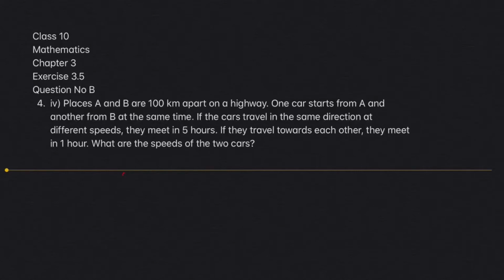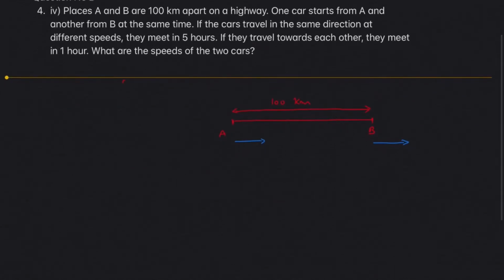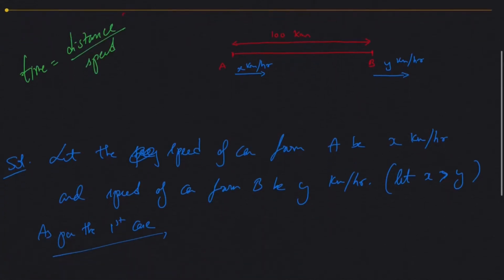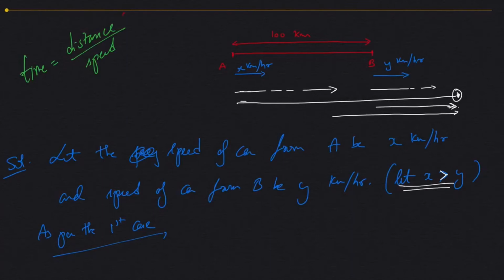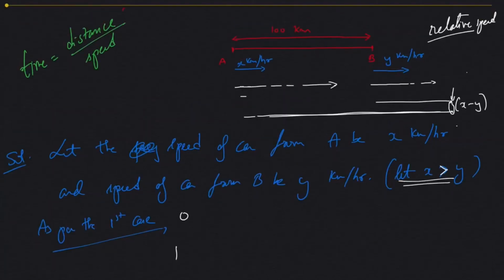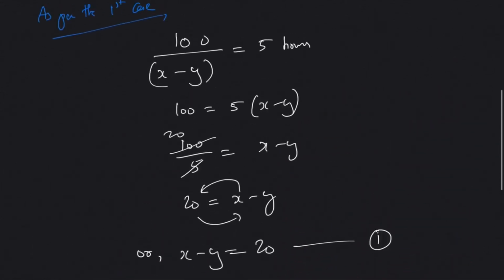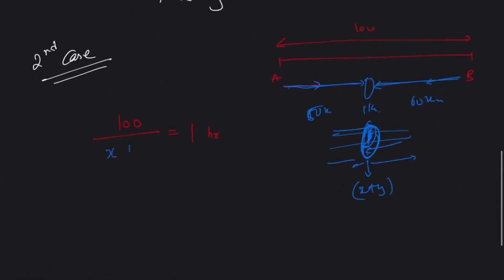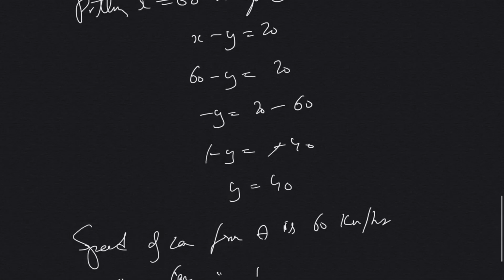Class 10 |Chapter 3 | Ex 3.5| Q.4(iv)